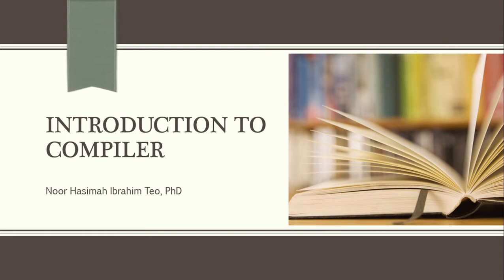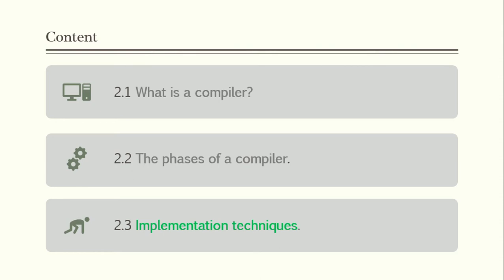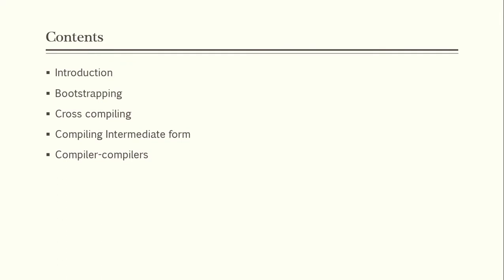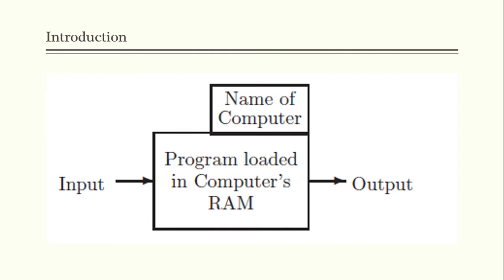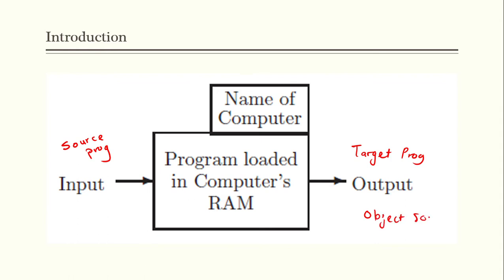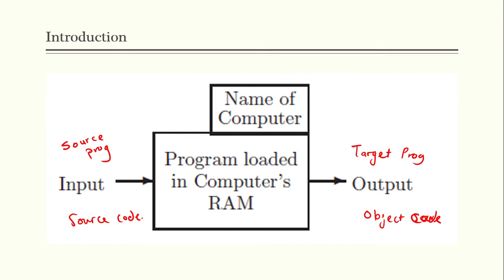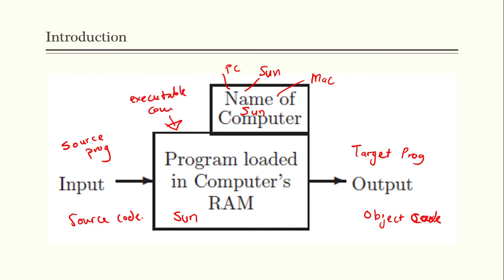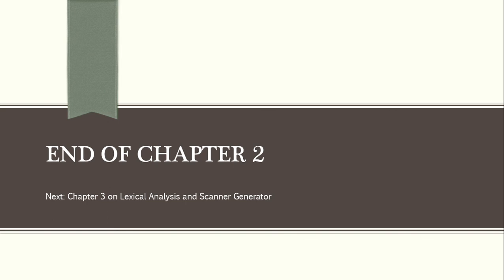PowerPoint Slide Show Chapter 2 part 2 2021 04 14 08 53 05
This video explained the implementation techniques of the compiler which include the structure and notation of compiler, bootstrapping, cross-compiling, compiling into intermediate form and compiler-compilers.